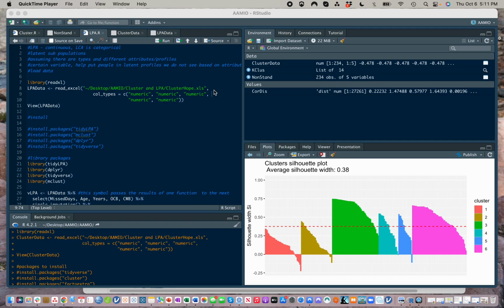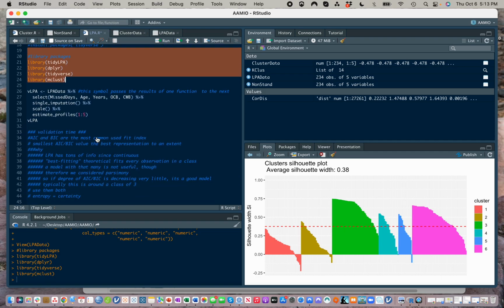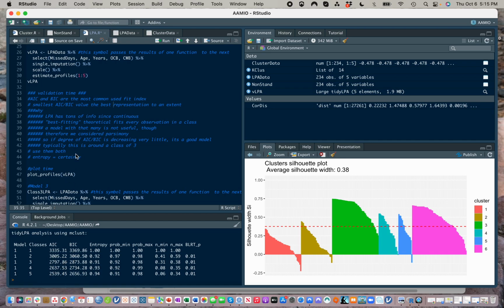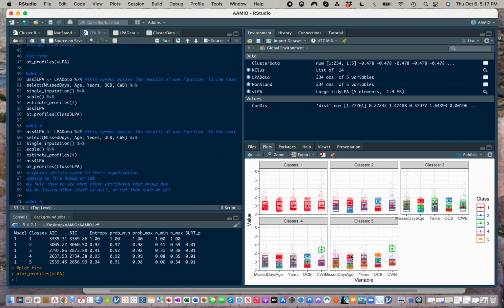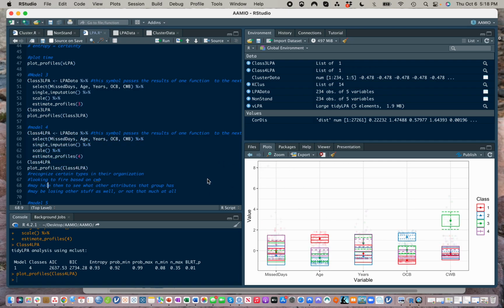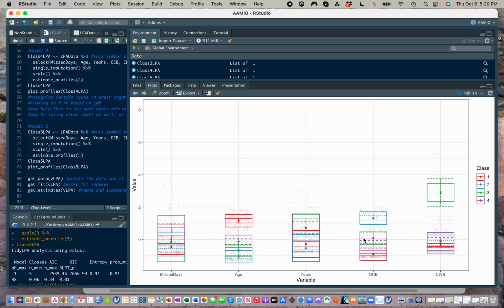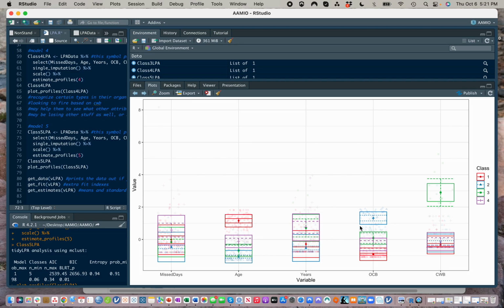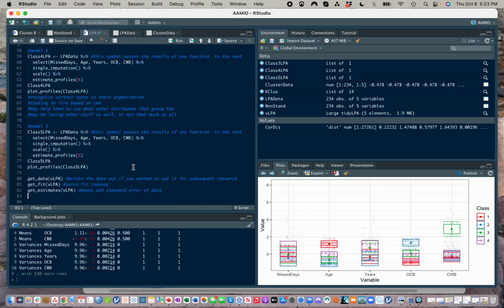Latent Profile Analysis (LPA) in R